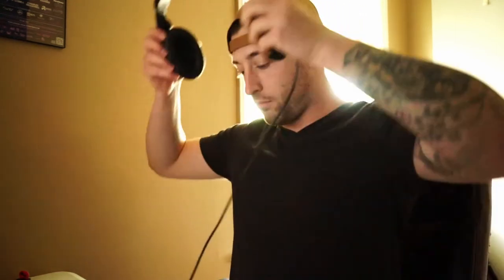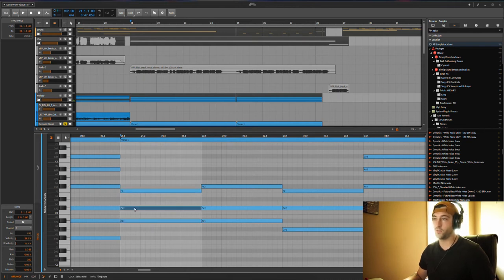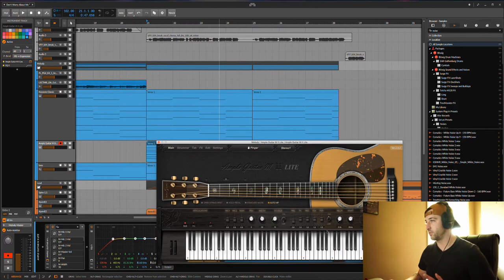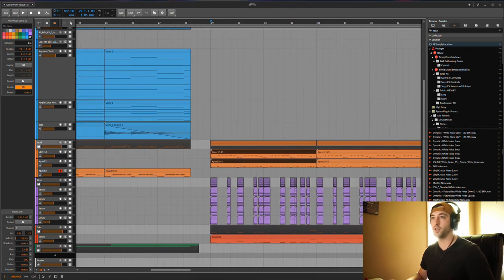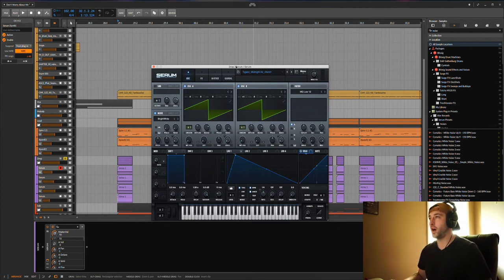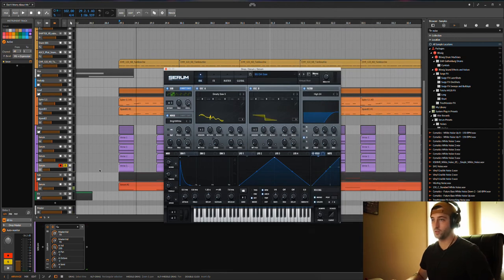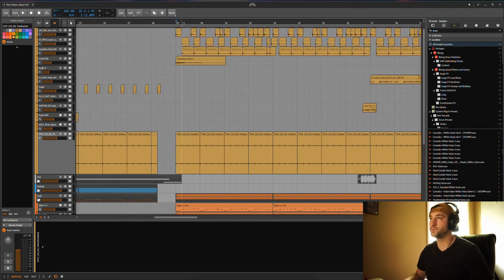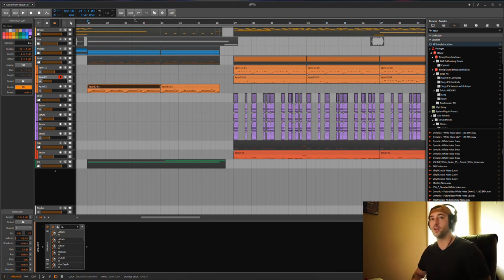How To Make Future Pop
Tygerz here back again this time I explain how I make my Future Pop songs!